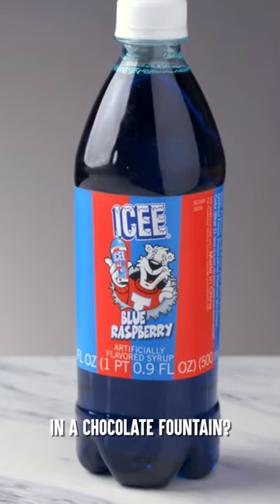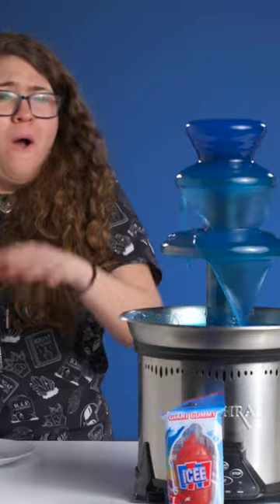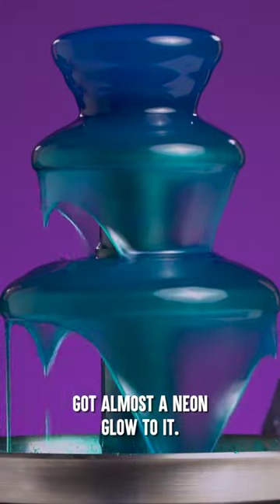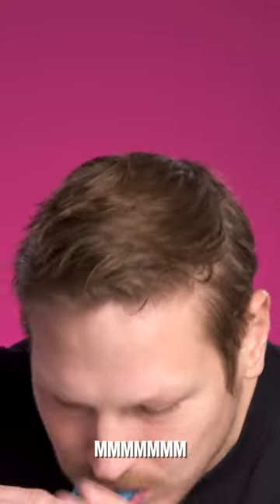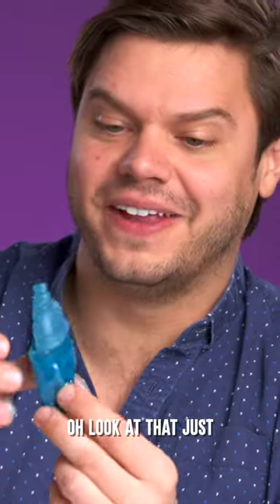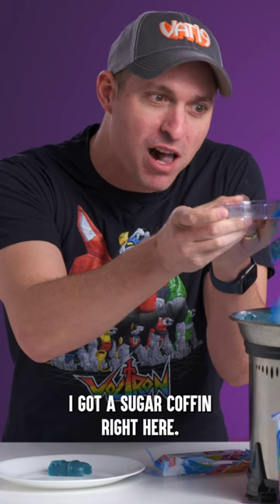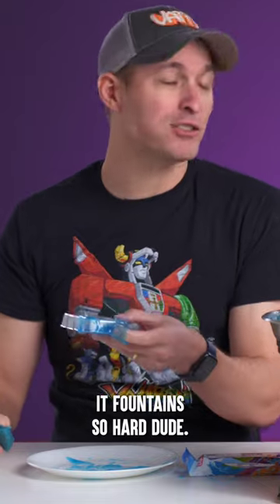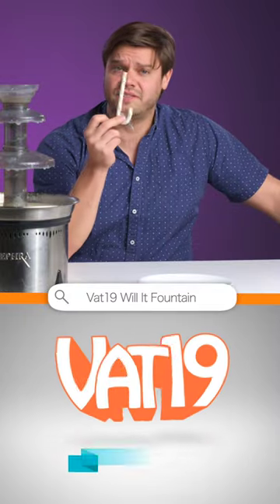We Put Icee Soda In A Fondue Fountain!